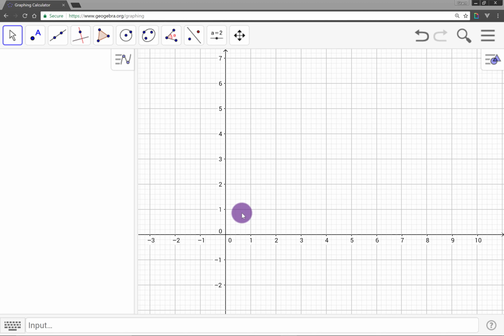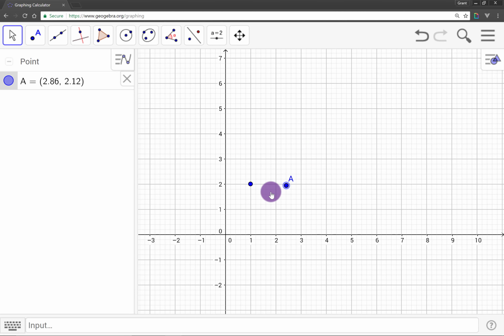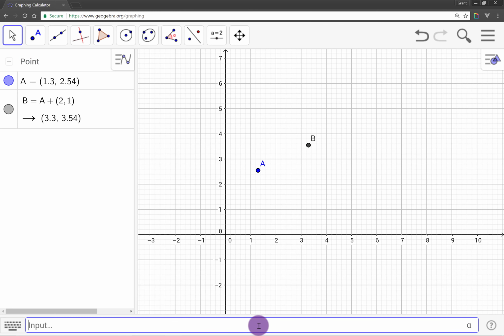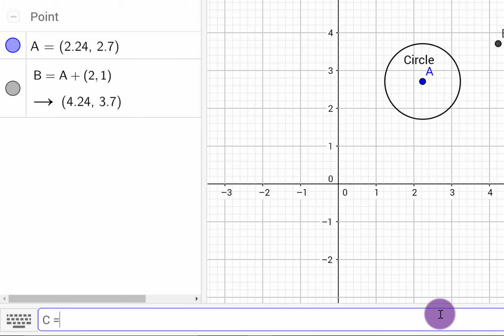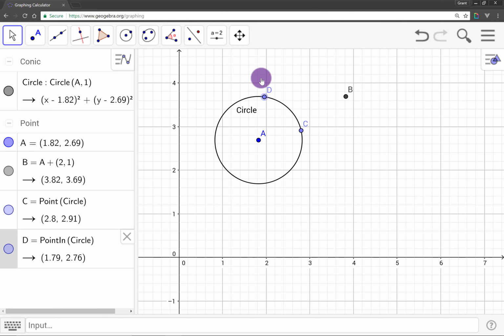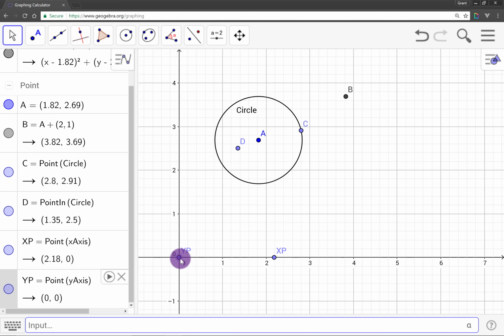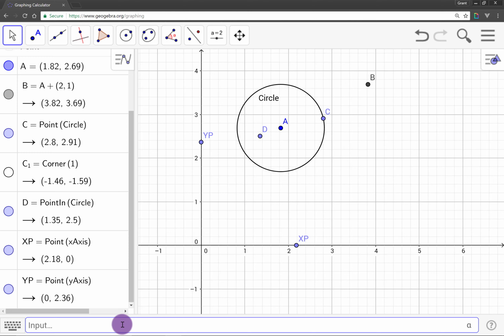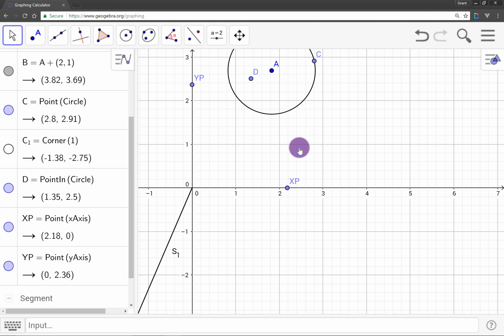GGB Basics - Point Commands